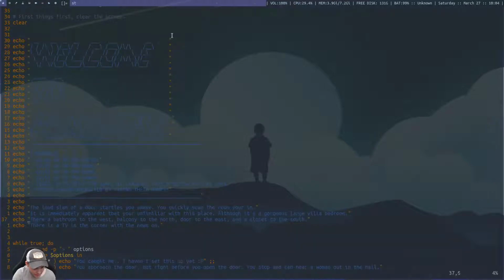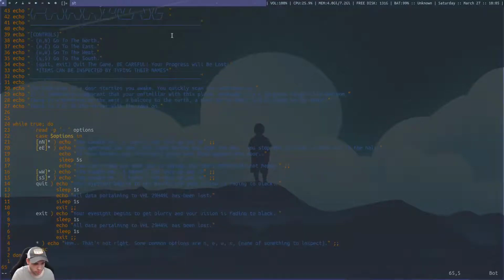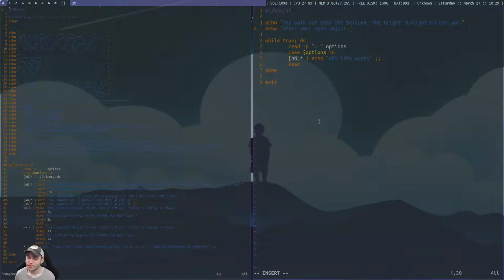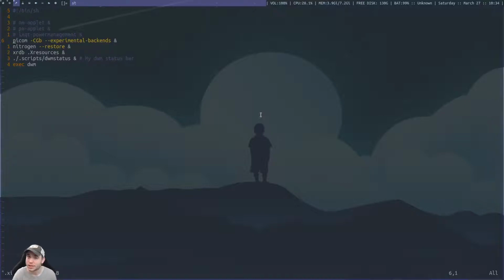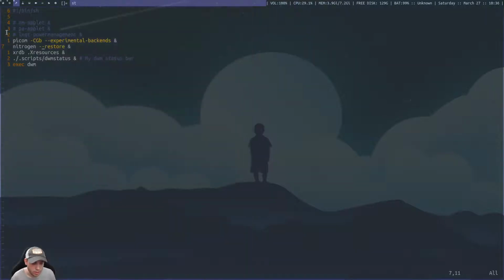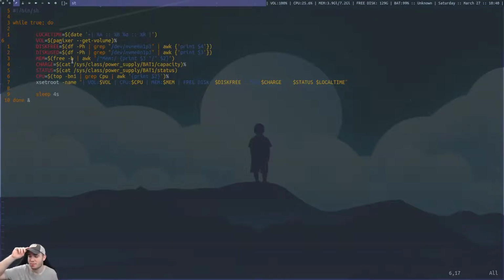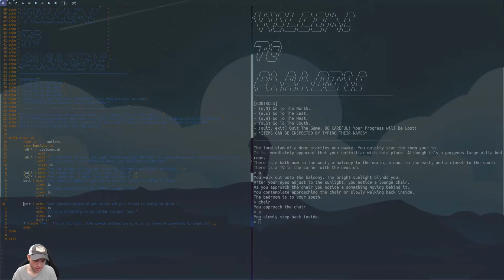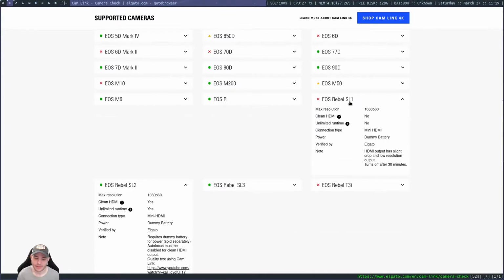Bash Psychological Horror Devlog #01 | Welcome2Paradise | LIVE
In this here livestream, we are going to be coding a creepy and interesting text adventure game in pure bash.

Welcome2Paradise is a dark psychological horror text adventure game. In which you will need to uncover the mysteries of what is going on. You have been warned though, ignorance is bliss!

MY SOFTWARE:
OS - Arch
Recording - OBS Studio
Video Editing - Olive Video Editor
Photo Editing - GIMP
Chatting - Discord
Email - Criptext
Entertainment - LBRY / Odysee
Gaming - Steam
Browser - Qutebrowser
File Manager - Ranger